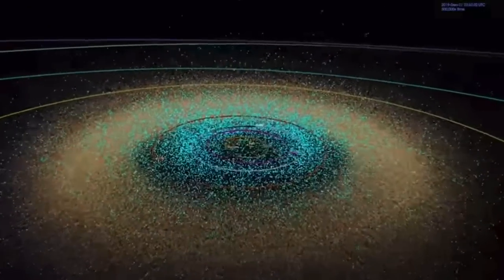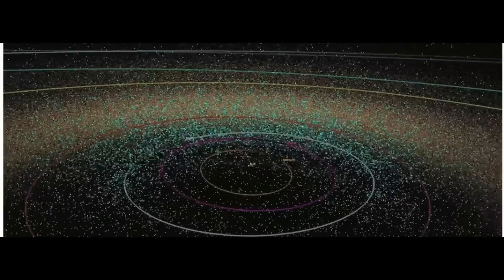Asteroids Heading To Earth Capable of Mass Extinction From Impact, NASA Search to Protect Earth!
Asteroids Heading To Earth Capable of Mass Extinction From Impact - NASA Search to Help Protect Earth!
Asteroid to earth NASA image.jpg
data: image/jpeg;base64,/9j/4AAQSkZJRgABAQAAAQABAAD/2wCEAAkGBxMTEhUSExIV
3) Music - Golet's -Slaves, Filmora music